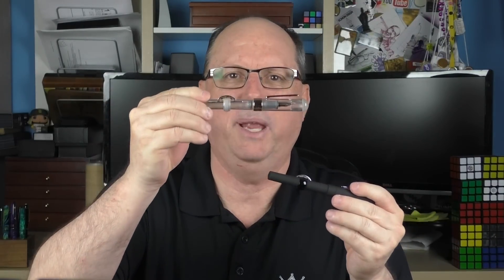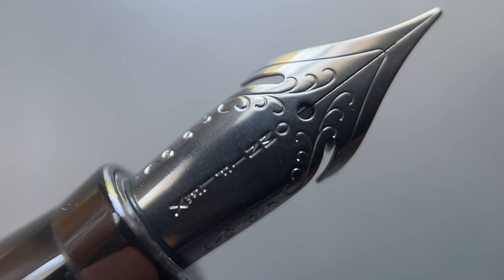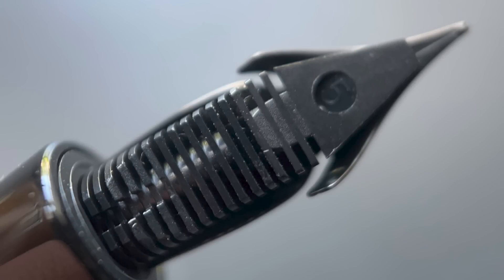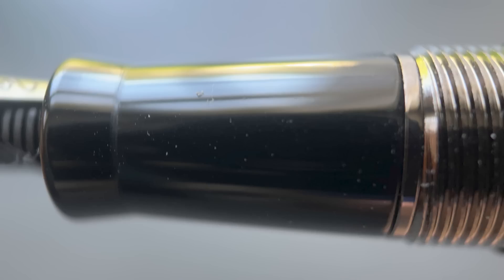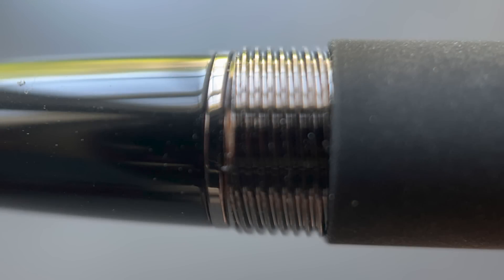Conklin Mark Twain Superblack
A review of the new Conklin Mark Twain Crescent Filler Superblack fountain pen.